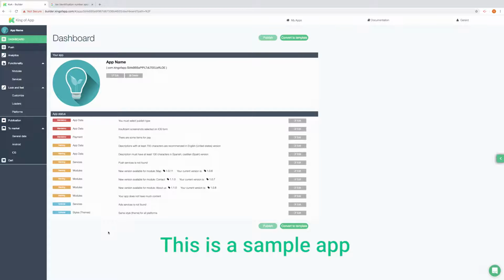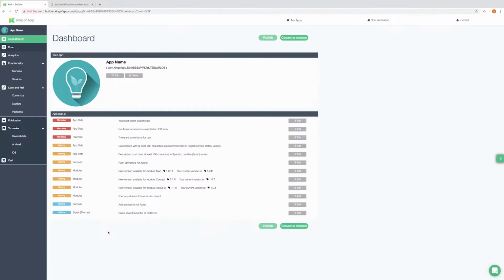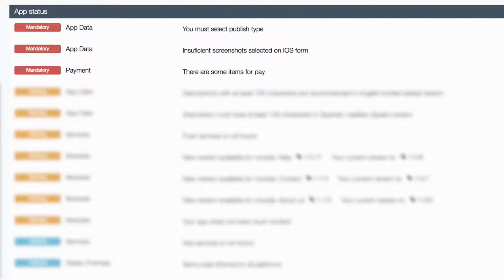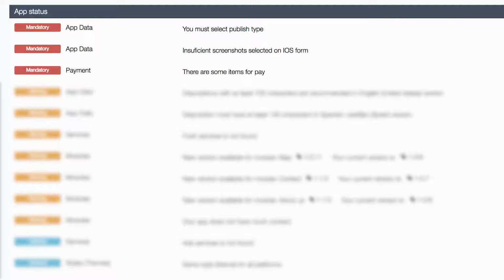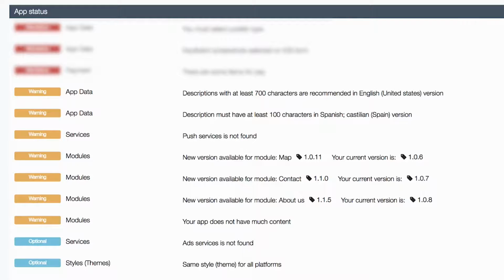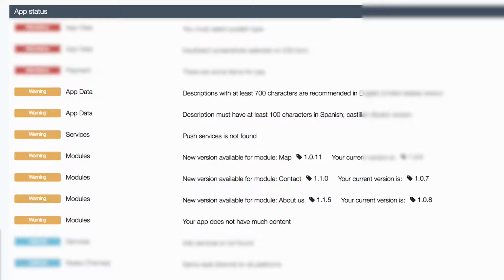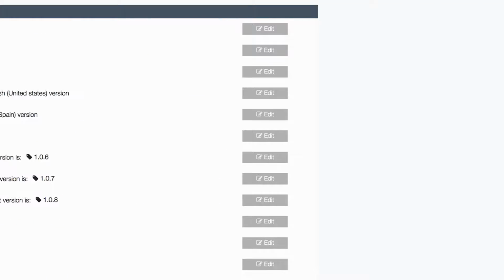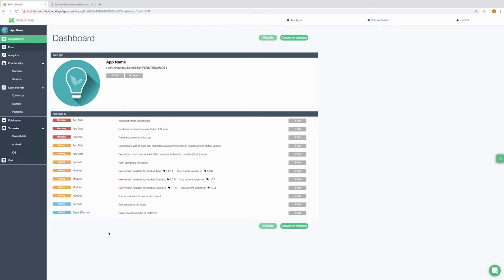Create no code apps - Chapter 24 - General Panel or Dashboard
In this chapter 24 we will teach you to complete all the alarms of the dashboard panel.